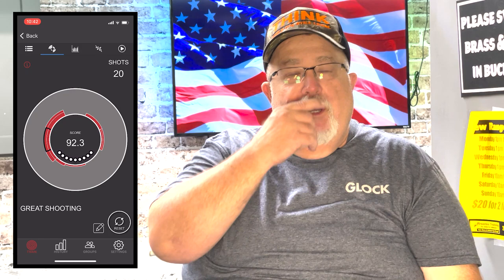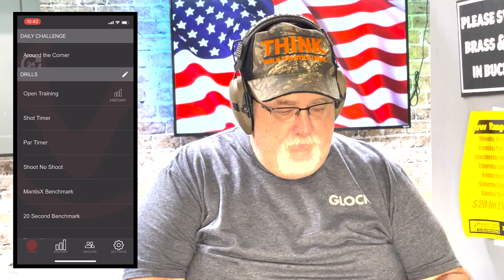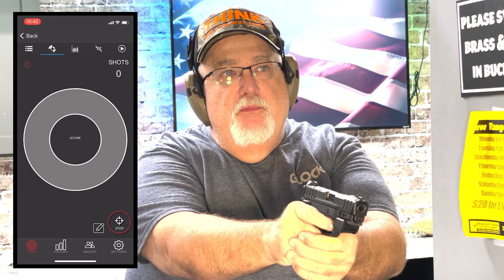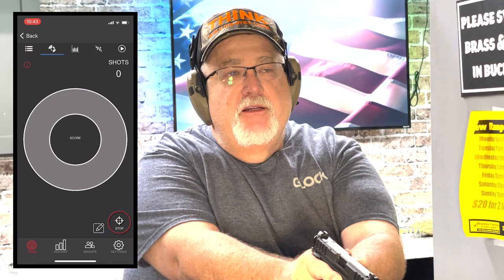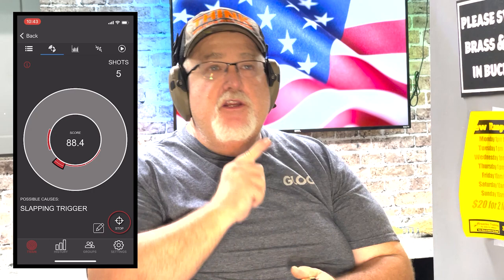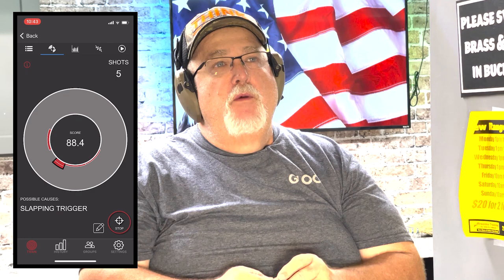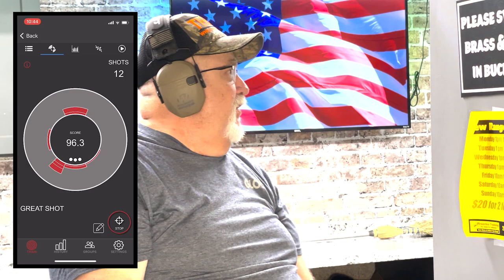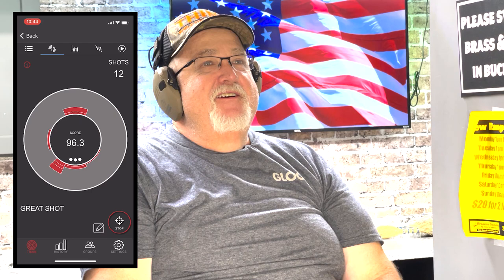Did I Start TOO WELL?? Mantis X3 30 Day Challenge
Today @johnthefirearmsinstructorstarts a 30 day challenge with the Mantis X3 to see if an advanced shooter can still use the Mantis X3 System to improve.

WARNING
Firearms can be dangerous and even deadly if used improperly. All of John the Firearms Instructor's videos are filmed of a closed set and trained firearms instructors are always present when firearms are being used.
ANY time a firearm is being handled it should be cleared properly first. NEVER assume a gun is unloaded. ALWAYS wear proper eye and ear protection. Keep your finger off the trigger at all times and do not point a firearm at anything you love and do not wish to destroy.

Every gun owner needs to take advantage of what the USCCA offers.